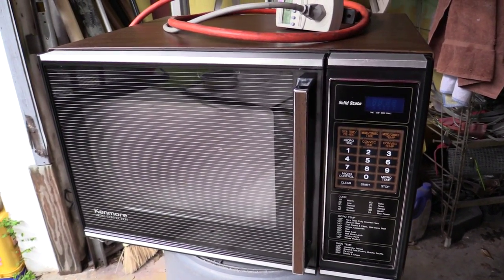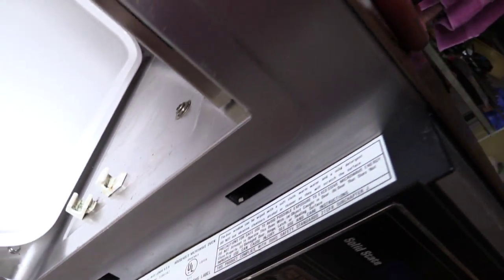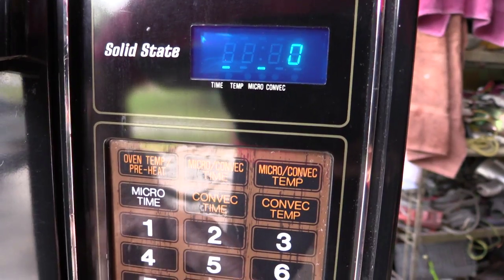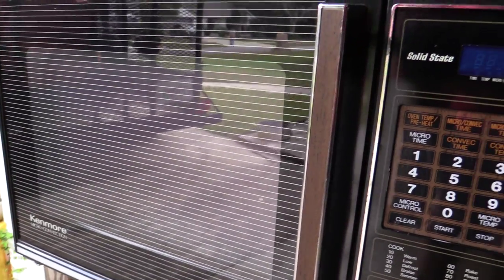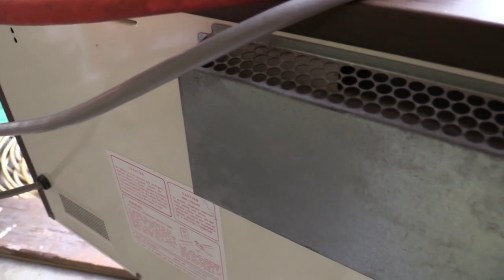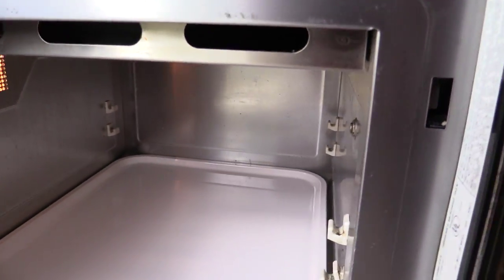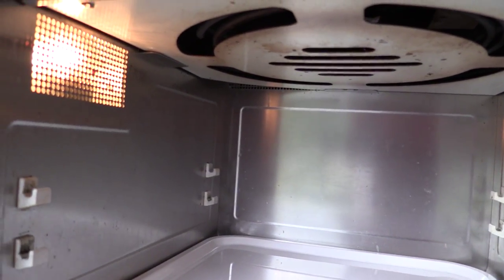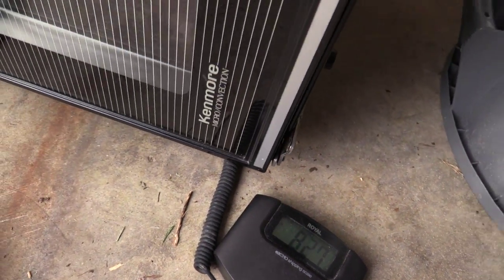1983 Vintage Kenmore Convection Microwave